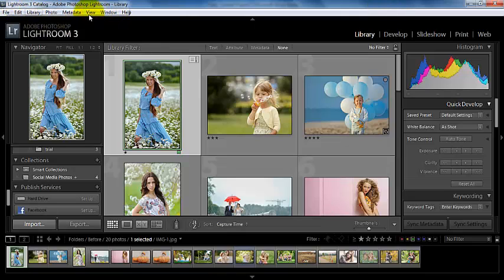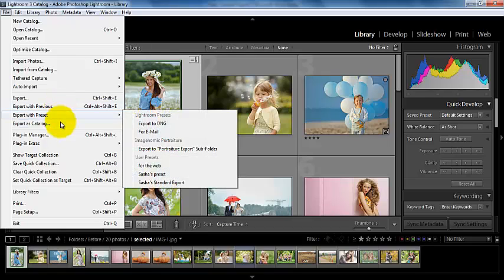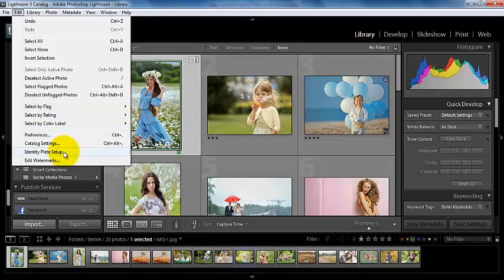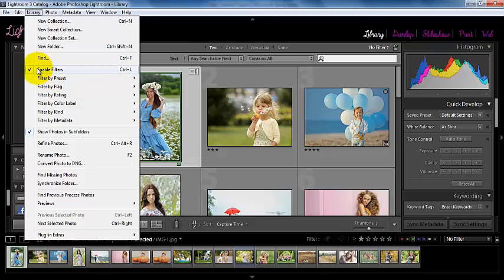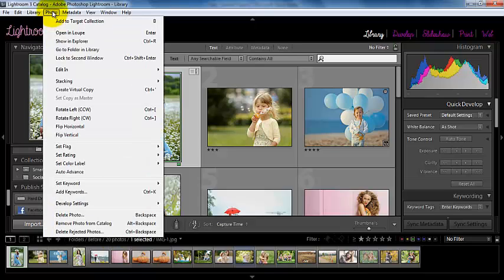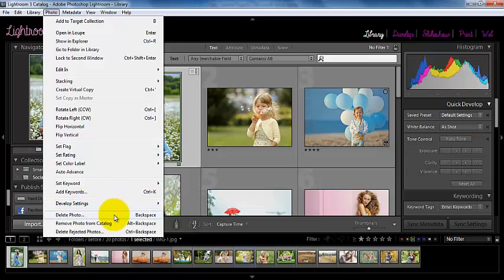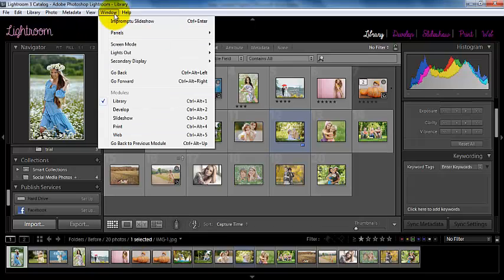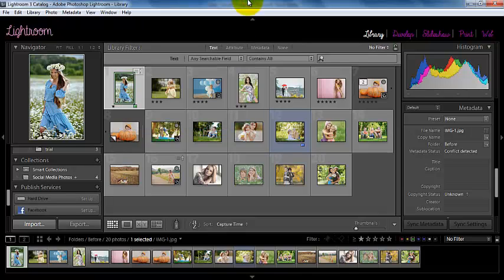How to Use Library Mode Menus in Lightroom 3